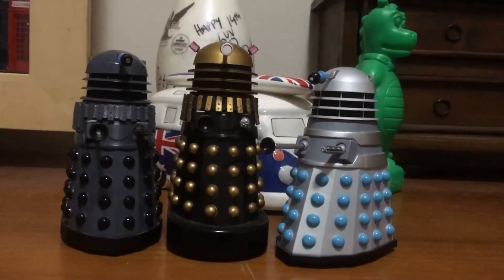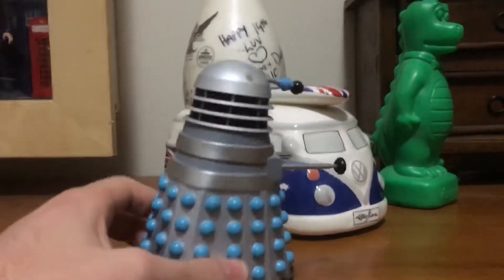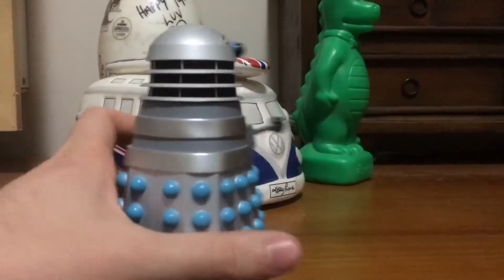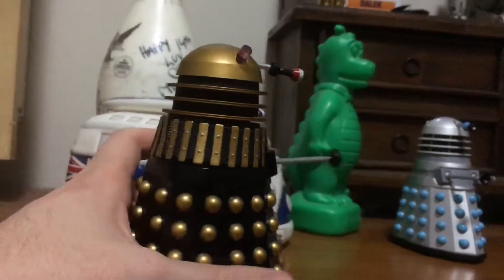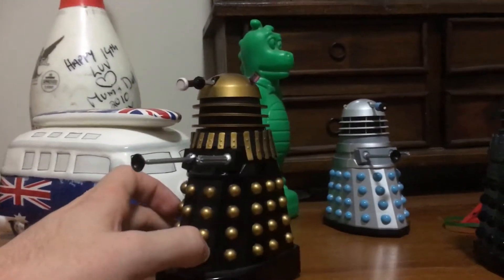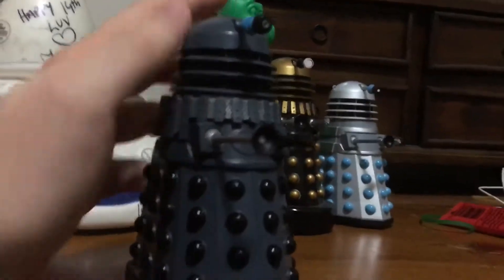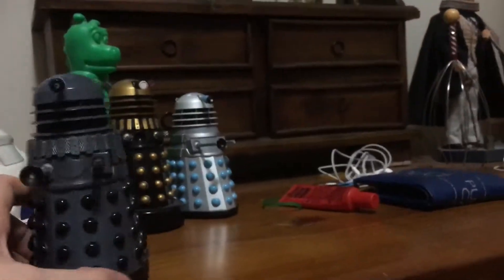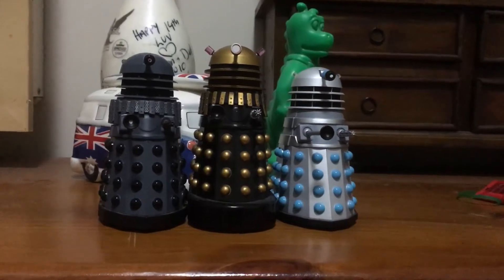The nostalgia years reviews eps 7 the classic series dalek set 1 review